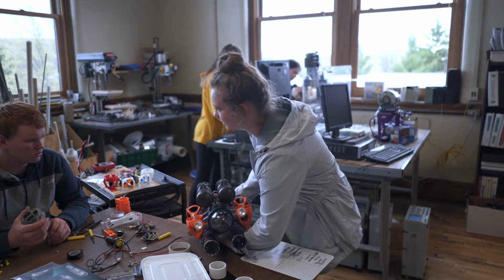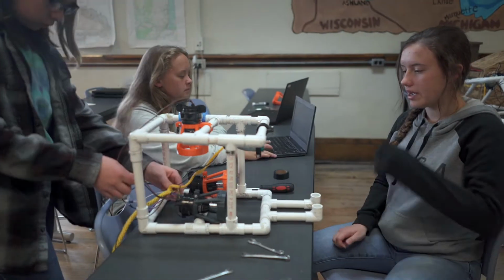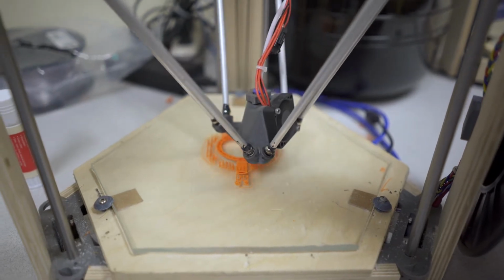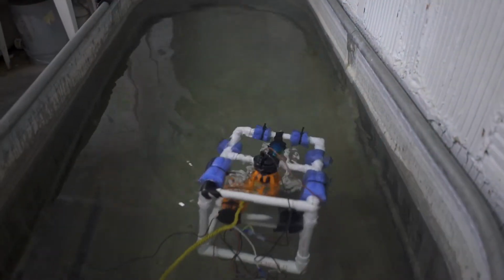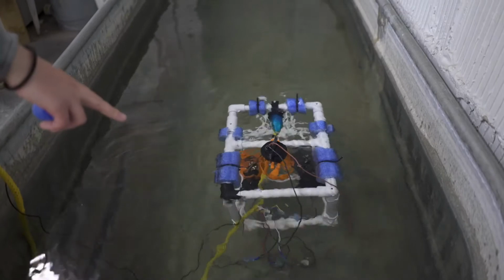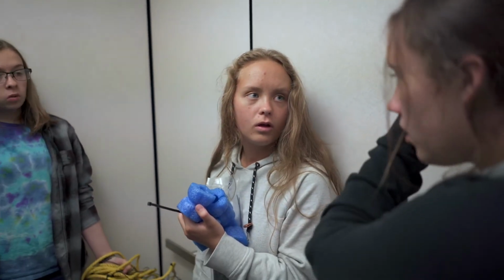02 How It Works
Dollar Bay-Tamarack City Area Schools SOAR Program: How It Works

Imagine a classroom full of students watching a video taken from a submarine. They watch fish and other marine animals in their natural environment. They can see a wide variety of plant life living at different depths and conditions. They see man made structures that were put in place a long time ago for industrial purposes, but are now serving as fish habitat. They also see other man made things, such as discarded objects considered as pollution. So far in our scene, there is nothing that distinguishes this classroom from one decades ago where similar films were often shown in science class. But in this case, there is a big difference: the marine environment isn’t a distant ocean; it’s the local lake within a few blocks of the classroom. Furthermore, a professional film crew did not produce the video; students, perhaps schoolmates or maybe the very students watching the film, made it. Finally, the submarine used to take the video was also made by students. It’s an underwater ROV (remotely operated vehicle) with a video camera and other features that make it an excellent vehicle for exploring the underwater environment close to the school.

Dollar Bay - Tamarack City Schools expands opportunities for students to become service members of their local community by applying scientific, mathematical, and engineering concepts to fulfill local needs. Students enroll in a 76-minute trimester science elective called Marine Robotics in the fall and spring. The science elective involves students designing, constructing, and testing remote underwater vehicles (ROV) to research a variety of topics below the surface of the water. The extended class period allows for looking at topics in depth as well as an opportunity to work in teams to arrive at a solution and report progress back to the class at the end of the period. Because of the correlation to the Michigan K-12 Science Standards, students enrolled earn a science credit.

The Marine Robotics elective is open to 9th-12th grade students, and has no prerequisites. Students enrolling in the elective are classified as either a rookie or veteran, based on previous experience in the elective.
Rookie students are new to the elective and experience their first discoveries in Marine Robotics without delay. Rookies are presented with a challenge on their first day in class. They are asked to work in a team of two other students to design a robot that will locate and retrieve a PVC “T” from a local lake at a depth of approximately 20 feet The robot is to remain intact during its mission, and be built from a budget of $500. These rookie students are not without support. During the first two weeks of class, carefully designed scaffolding is in place to connect prior knowledge with practical applications. Mini labs, discussions, and challenge tasks fuel the students and equipment with skills in DC circuits, buoyancy, forces, and video. When these rookies begin to build their ROVs and come across barriers slowing progress, we help them define the problem, reflect back on the learning experiences, and apply their knowledge to solve a new problem.

When a team believes their ROV is ready for the water, they bring it to the test tank, which is a 500 gallon cattle tank in the basement of the school. Here, they practice operating the ROV in ideal clear water conditions. Finally, they bring the ROV to the lake. Teams experience multiple failures operating under these real-world conditions, but also enjoy the opportunity to recover from those failures, redesign, rebuild and test again. Usually by the third trip to the lake, students have recovered a “T” and have begun exploring new frontiers.

Veteran members in the course are the official members of the SOAR High School Enterprise. These experienced members select the executive board (from among their peers?) who determine the scope and coordinate the activities of the team for the trimester. This executive board consists of a director, assistant director, treasurer and media specialist. Veteran team members meet with clients, and provide project updates along with product evaluation and redesign. As the director and assistant director meet with potential clients, they are mindful of the talents and interests of the team members and keep the team busy with new challenges and missions. While rookies build an entire ROV in a trimester, veterans specialize in tasks during each trimester. A small sample of these specialized tasks include CAD modeling of solid objects, electric circuits, 3D printing, CNC coding and milling, circuit board design and manufacture, public relations, social media updates, and technical documentation.